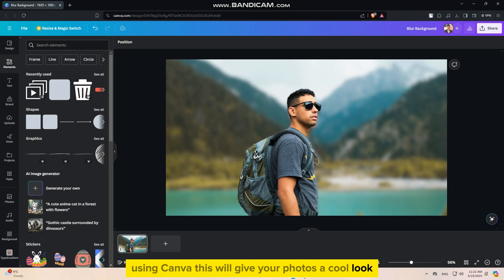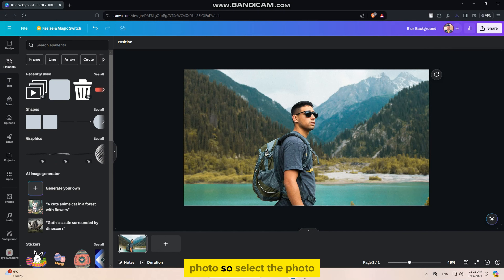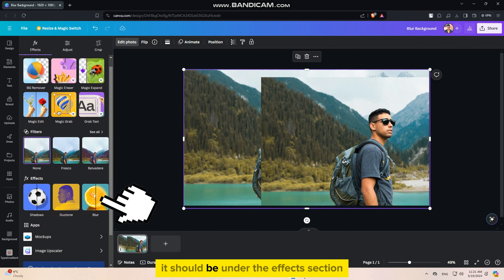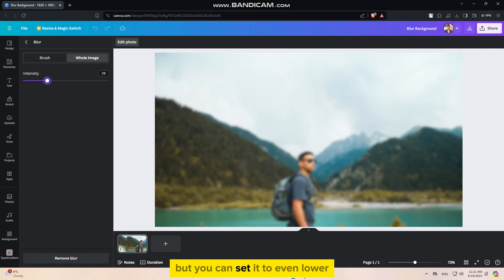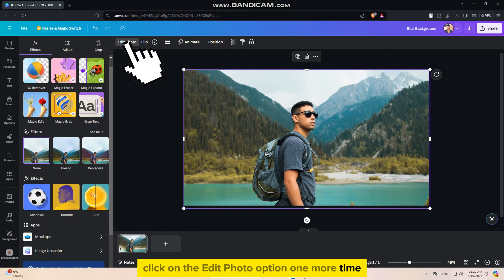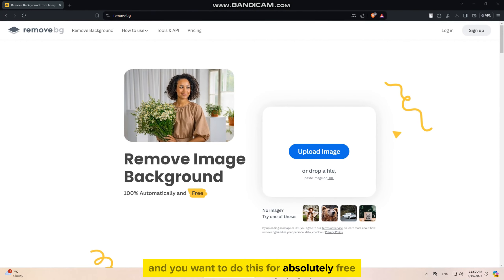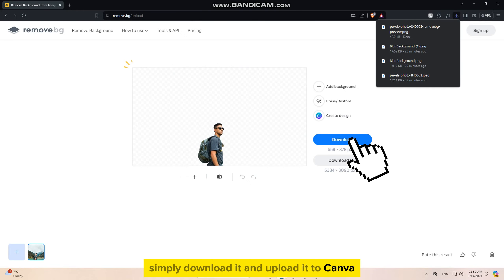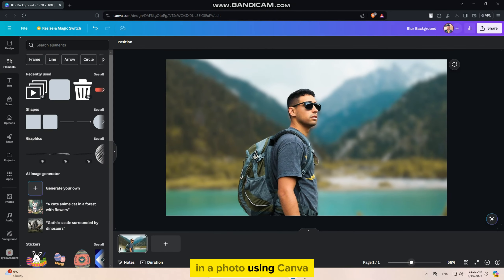How to Blur Background in Canva | 2-min Canva Tutorial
In this quick and easy-to-follow tutorial, learn how to blur the background of your images using Canva. Whether you're a beginner or a seasoned Canva user, blurring the background can add a professional touch to your designs, making your subject stand out.